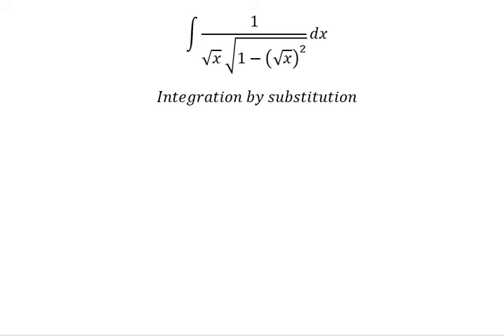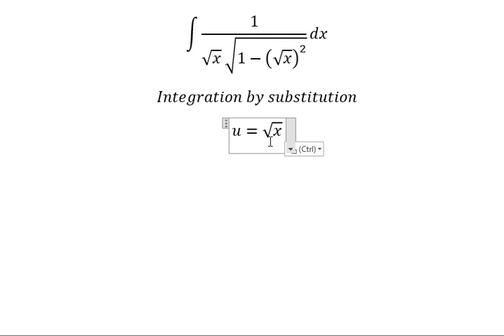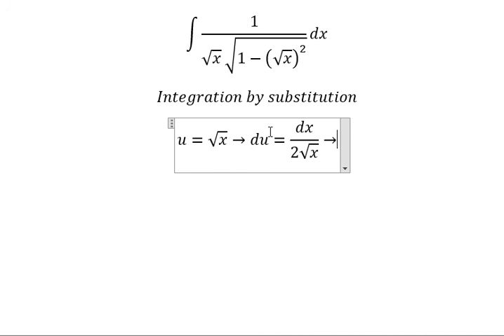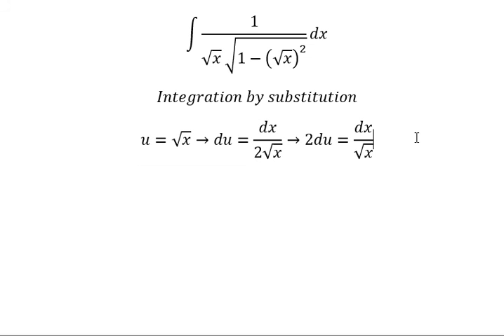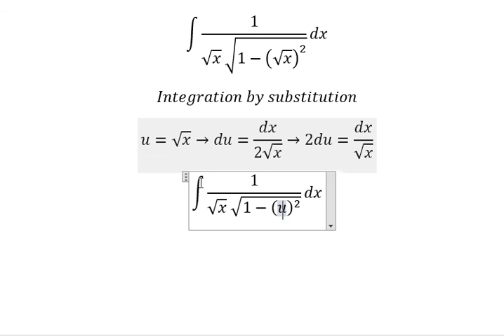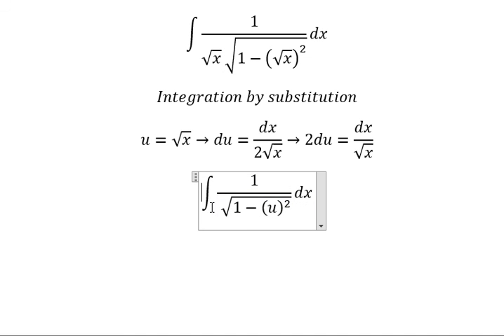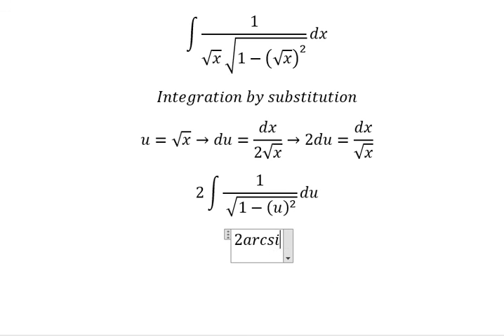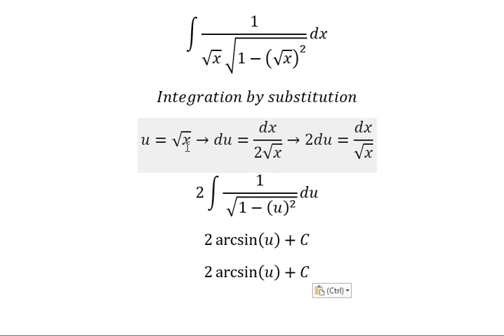Calculus Help: Integral ∫ 1/(√x √(1-(√x)^2 )) dx - Integration by substitution - Techniques